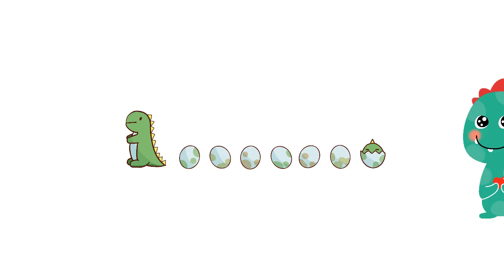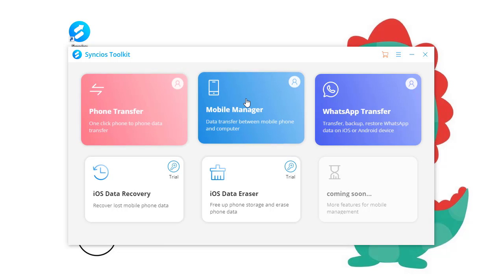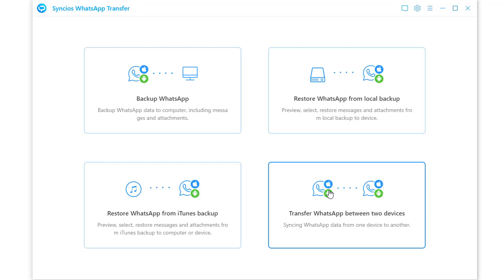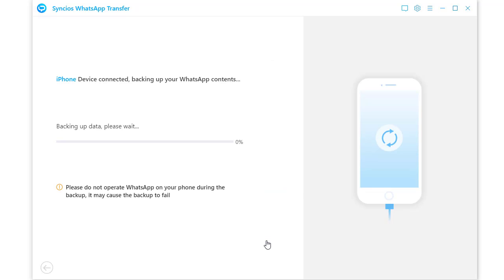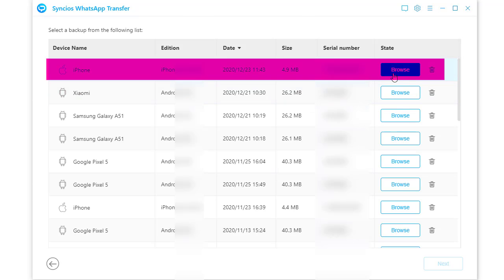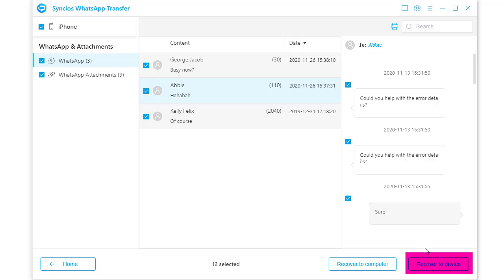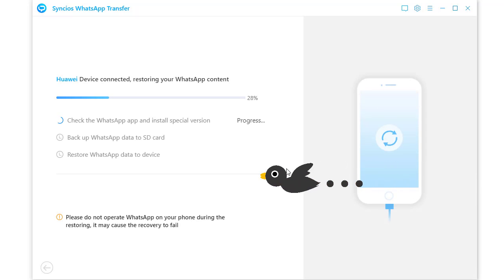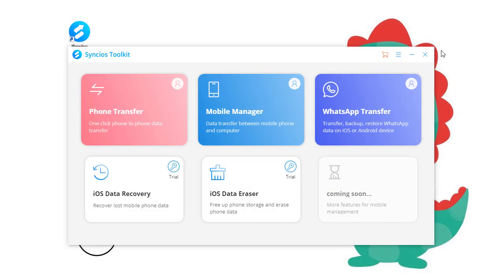Quickly to Transfer iPhone/Android WhatsApp to All Huawei Phones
Quickly transfer WhatsApp data from an Android or iOS device to all Huawei phones.

Syncios WhatsApp Transfer aims to selectively backup, restore and transfer WhatsApp Data for iOS and Android devices.

Step 1: Download and Launch Syncios WhatsApp Transfer, connect your source device and Huawei phone to computer via USB cable.
Step 2: Go to "Transfer WhatsApp between two devices" option on main interface.
Step 3: Choose "Backup Device" to save WhatsApp from the source device to PC.
Step 4. Restore the WhatsApp backup to Huawei phone after a detailed preview.